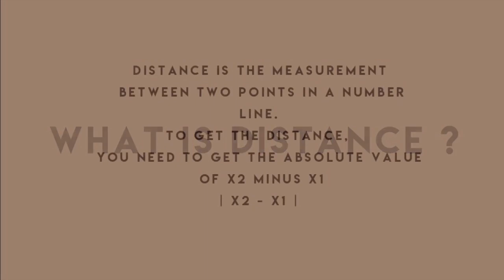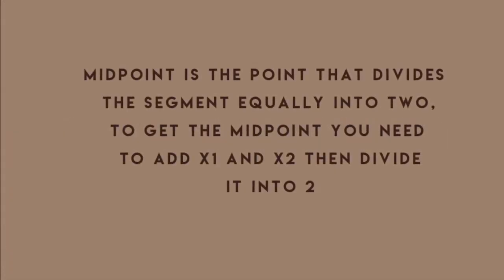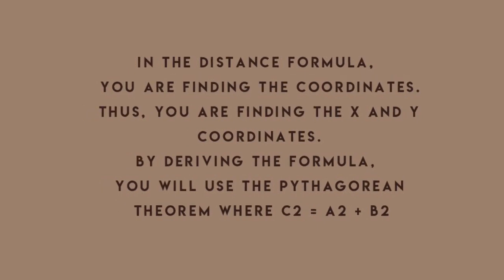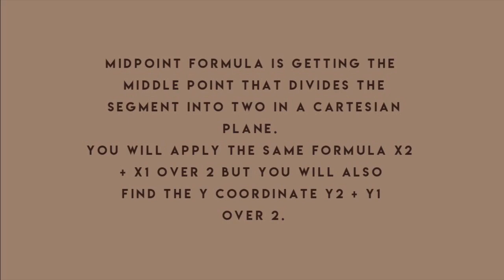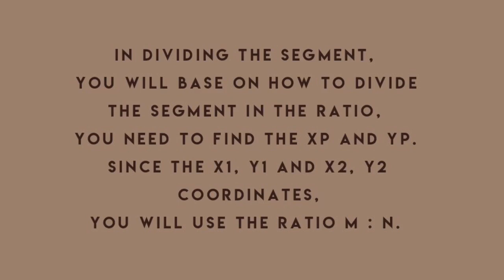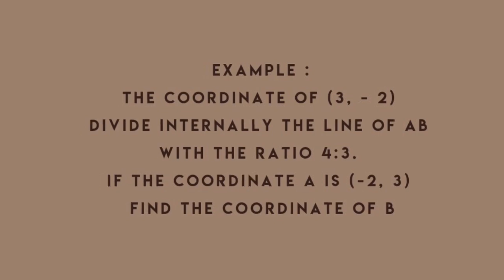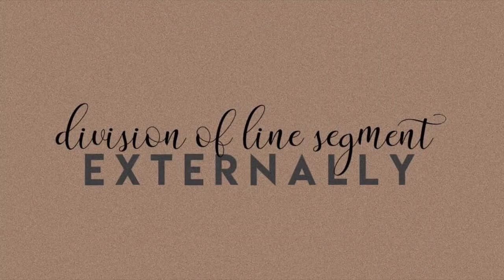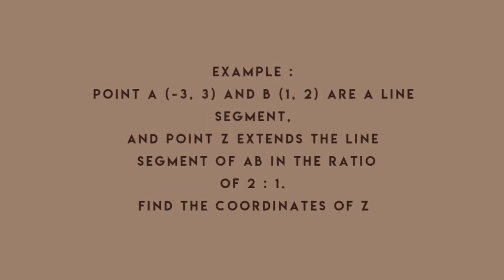Performance Task in AnaGeo | Group 8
Members :
Elisha Manalang
Chloie Santos
Denisse Macabuag
Carlos John Batilo